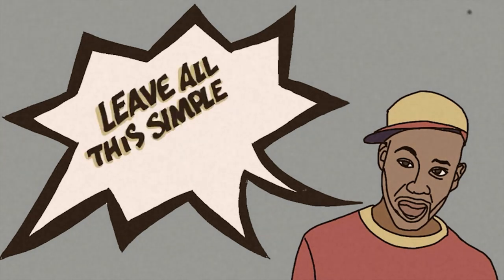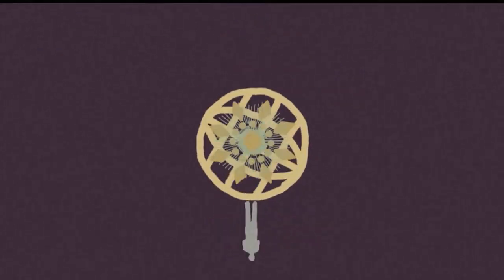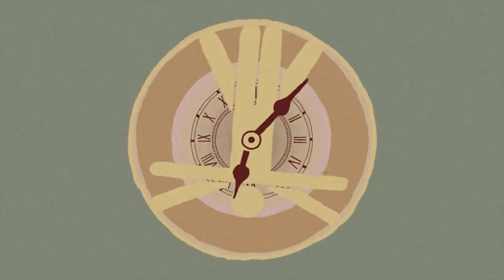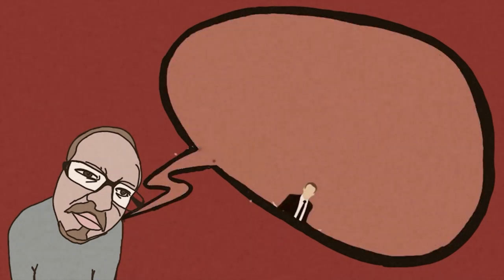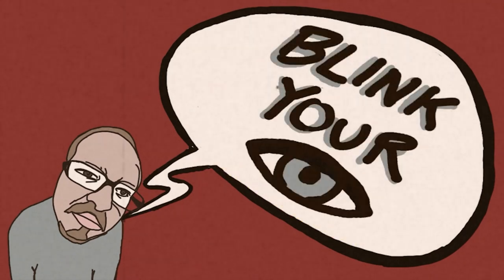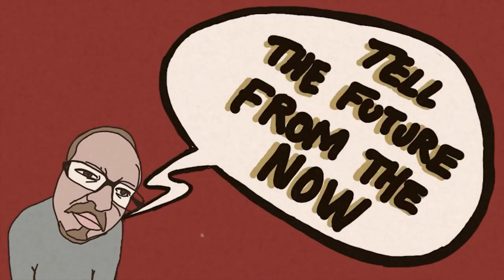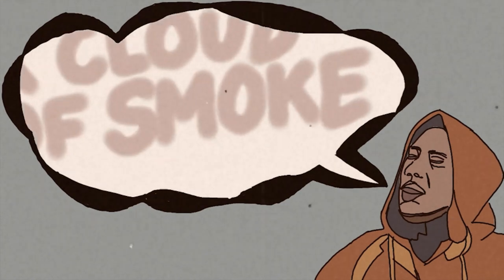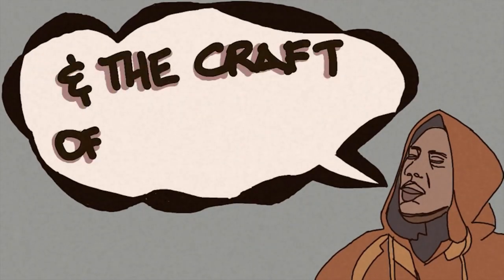Qwazaar & Batsauce - Still Here feat. Qwel + Denizen Kane of Typical Cats & Willie Evans Jr.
Raps: Qwazaar, Qwel, Denizen Kane & Willie Evans Jr.
Beat: Batsauce

Animated by: Batsauce

Taken from the album, 'Qwazaar & Batsauce - Stoned Giant'
OUT FEBRUARY 5th, 2021 via FULL PLATE

Pre-Order stone gray vinyl + the Stoned Giant Action Figure at FullPlateFam.com